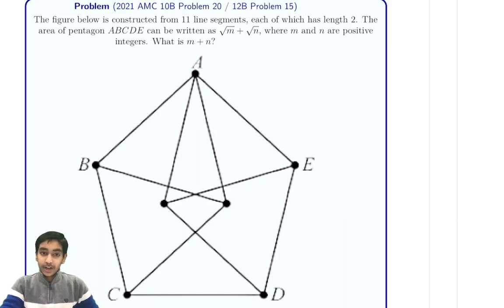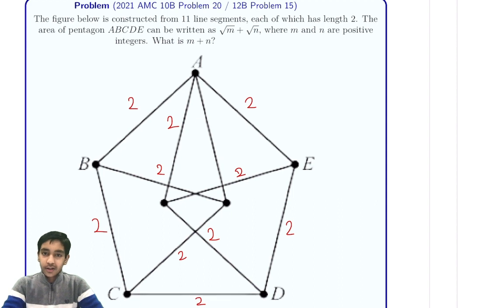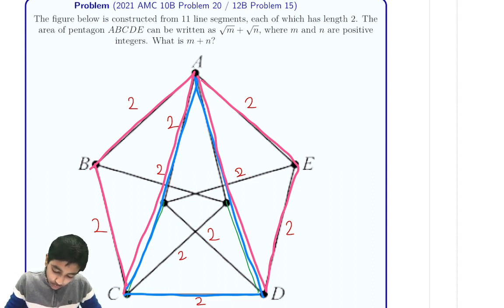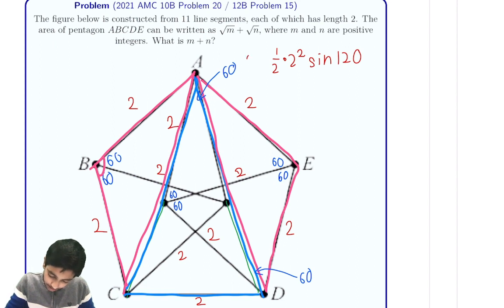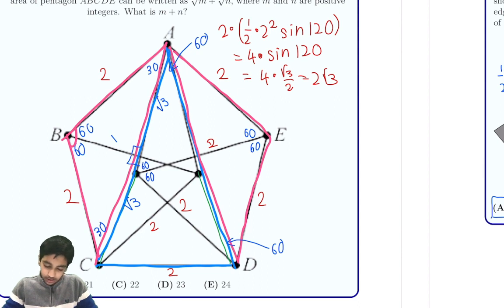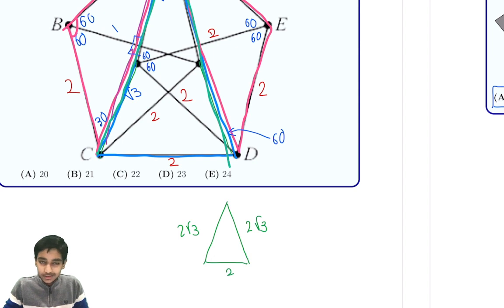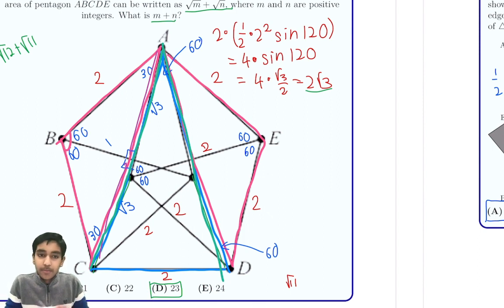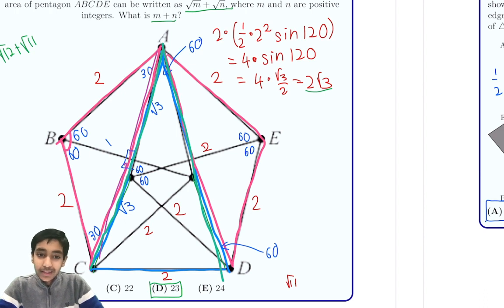2021 AMC 10B #20 / 12B #15 (Extending Lines, Angle Chasing, Trig Area)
In this video, we showed the solution to 2021 AMC 10B Problem 20 / 12B Problem 15 (Extending Lines, Angle Chasing, Trig Area)